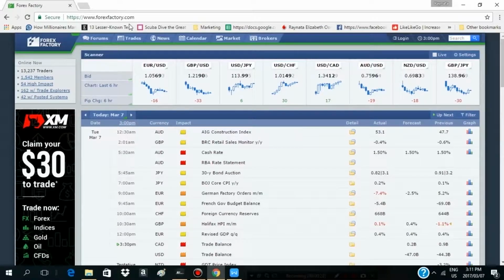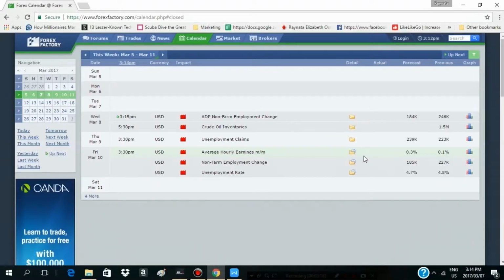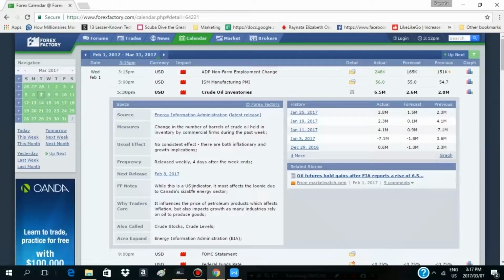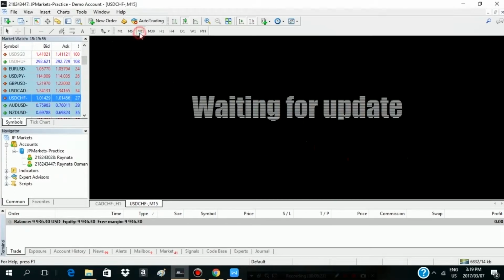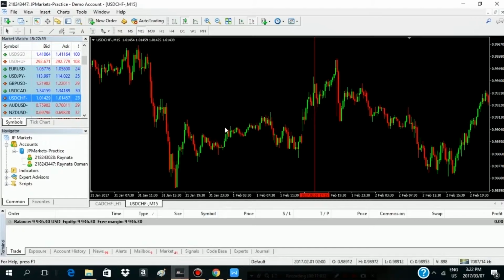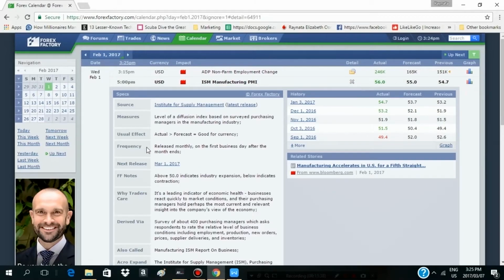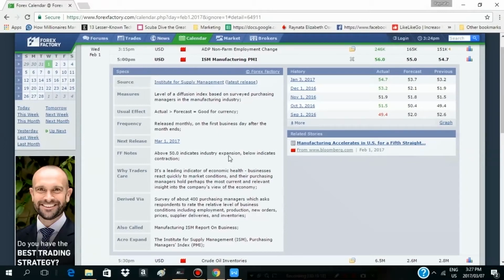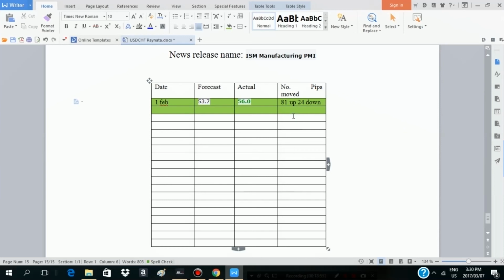14 News Releases